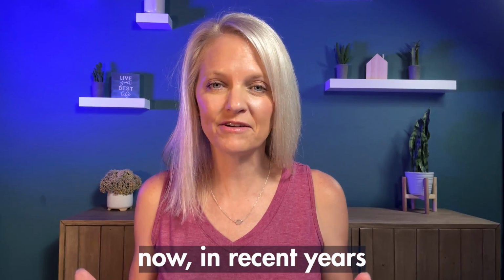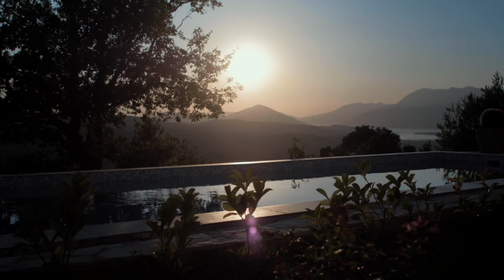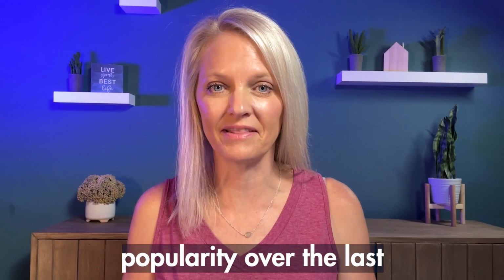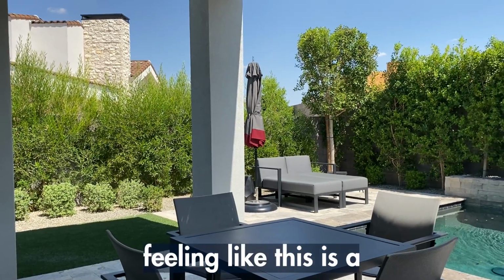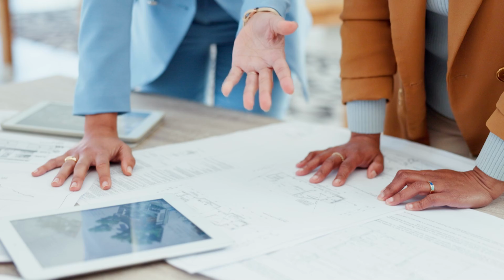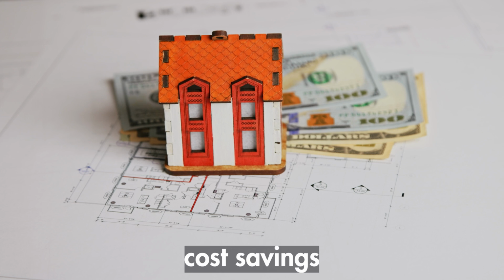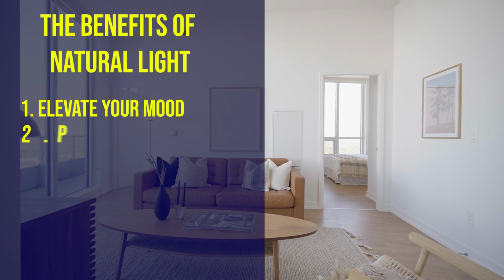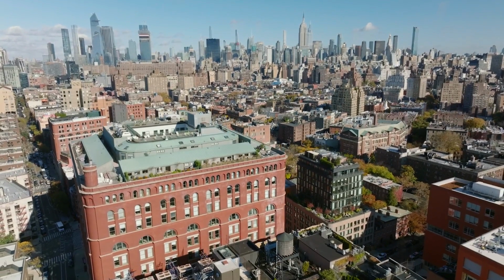Insane New Trends In Luxury Home Features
Let's take a look inside the latest insane trends in luxury home features! We'll delve into the world of extravagant living spaces, where opulence meets innovation. We take a look at surprising new trends like in-home cold plunge pools, ultra-high-tech water filtration systems, seamlessly integrated electric car charging stations, eco-friendly cork spray finishes, and dramatic floor-to-ceiling windows. These features create healthy, sustainable, cutting-edge luxury homes.

These features not only provide luxury but also contribute to a healthier, more sustainable lifestyle. With a focus on both aesthetics and functionality, luxury homes are redefining what it means to live in style and comfort.

THE SHACKELTON GROUP, HELING CLIENTS ONE RELATIONSHIP AT A TIME!